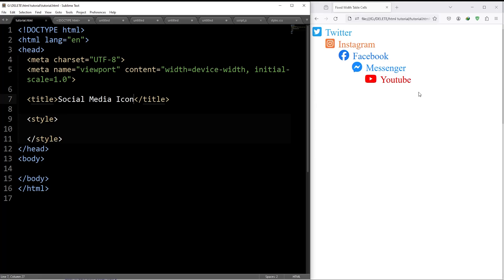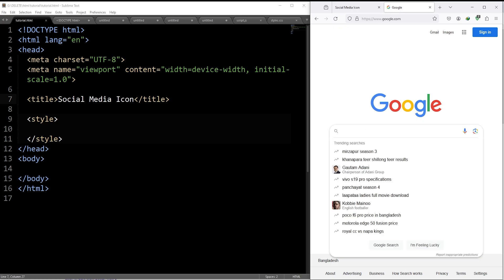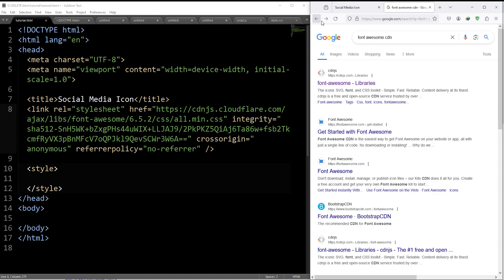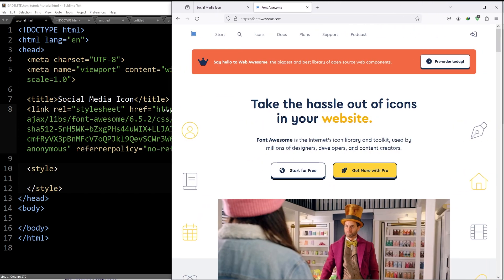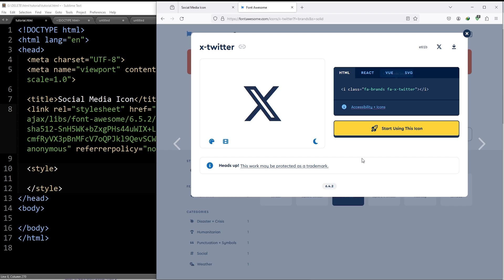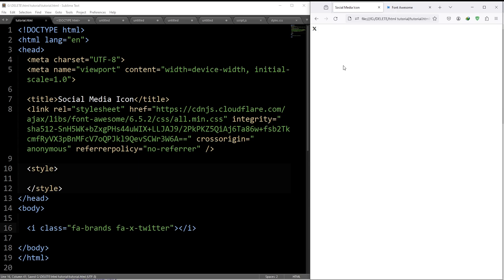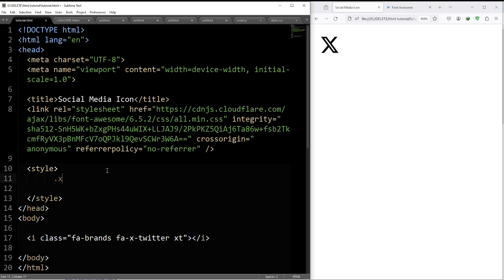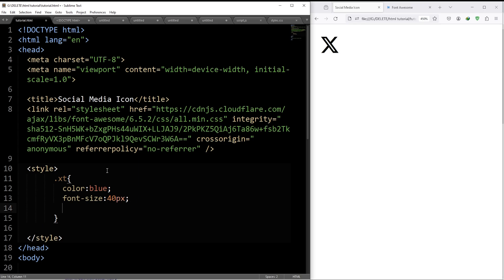How to Add Font Awesome Icons in Website HTML and CSS Tutorial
In this tutorial, I will show you how to insert "Font Awesome" icons into a website or webpage using HTML and CSS. This is a beginner-friendly tutorial.